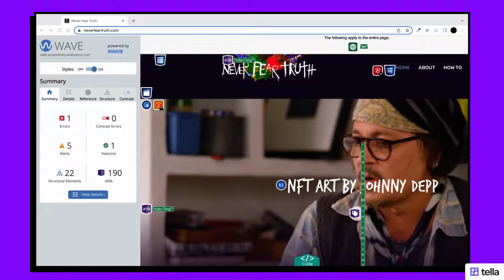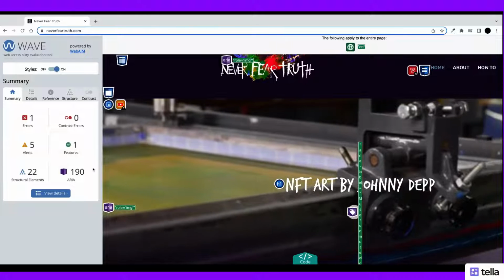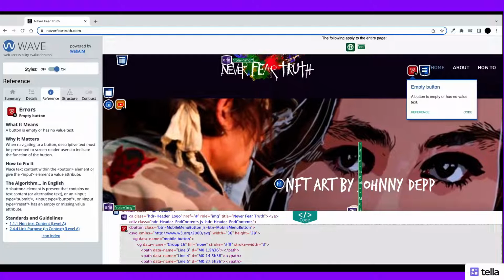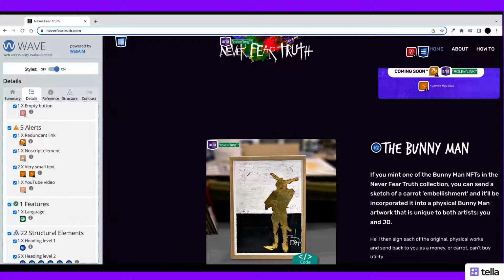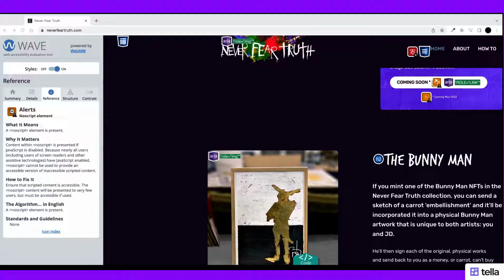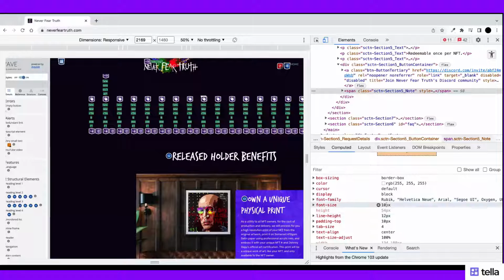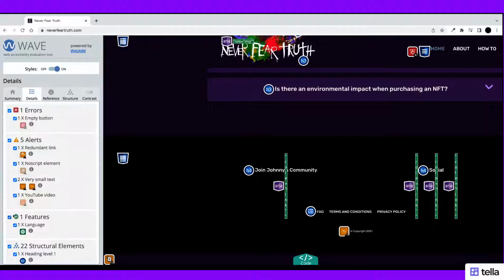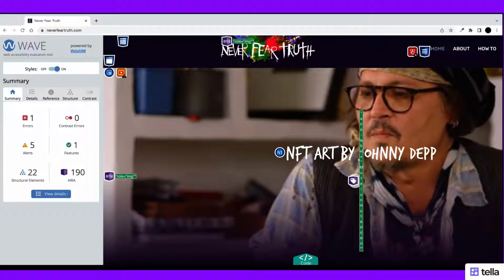Web Accessibility Review: Never Fear Truth [Part 4: Wave]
// SUBMIT YOUR SITE
Do you want to learn how to self-check the accessibility of a website, and solve potential issues?
Submit your website, and we'll try it together!

/// ABOUT ME
Hey 👋 I'm Mirela, and I'm a digital designer and accessibility consultant. In this channel, I'll be posting about web accessibility, website reviews, interviews with peers, and design tools.

✵ Mirela Prifti